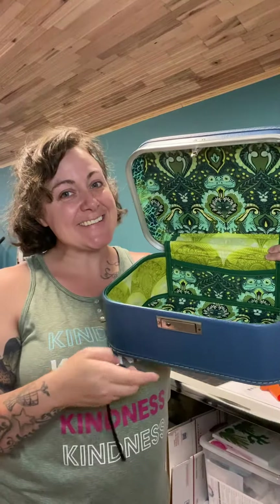My first Train Case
This little vintage gem was my first train case creation. I’ve came a long way since then!

Features @cilantroization fabrics

Join my Facebook group: Train Case 101 for more tips and tutorials.